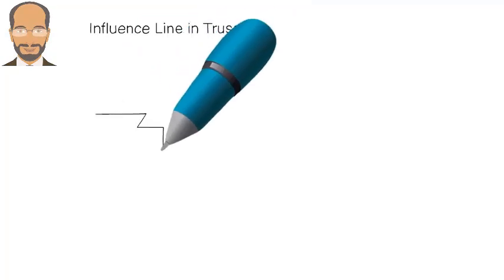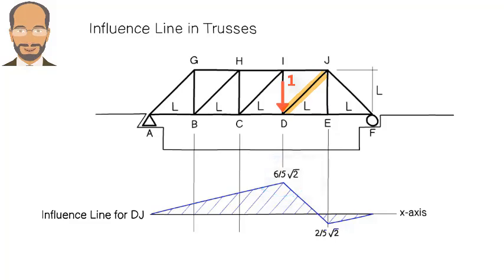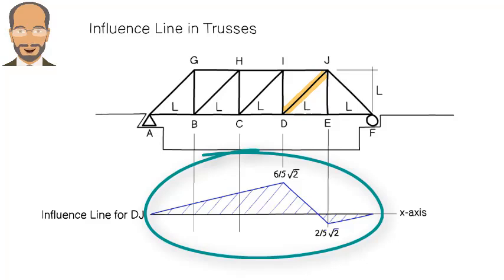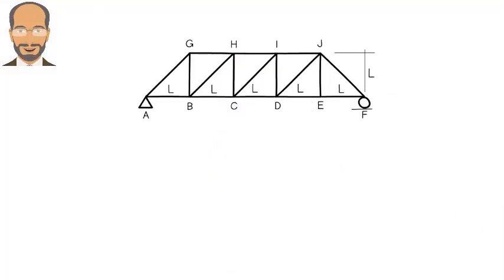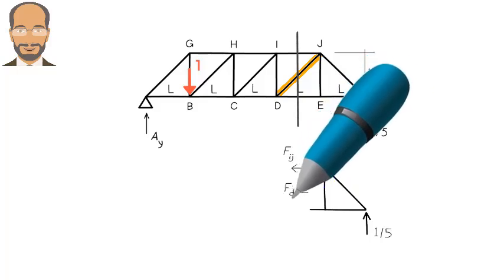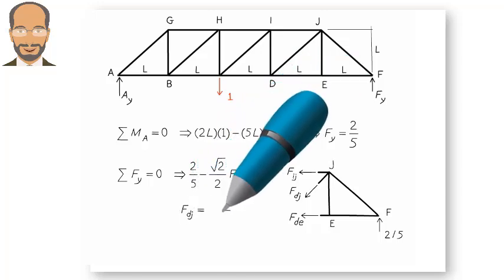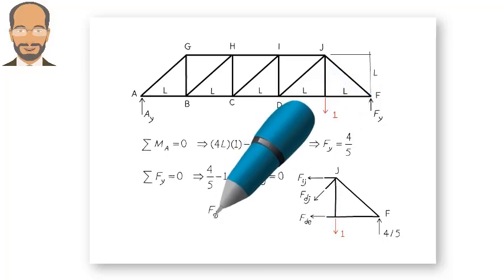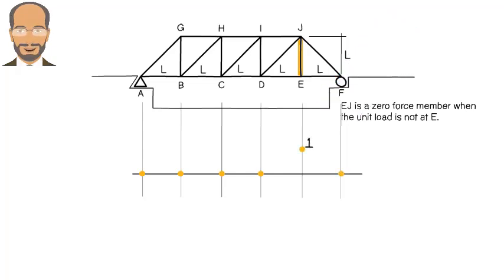SA34: Influence Line in Trusses